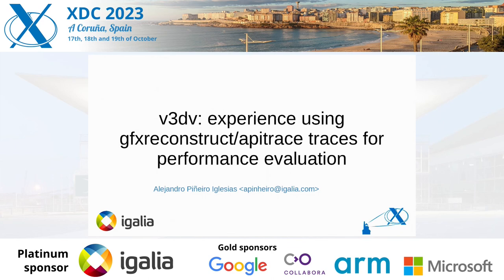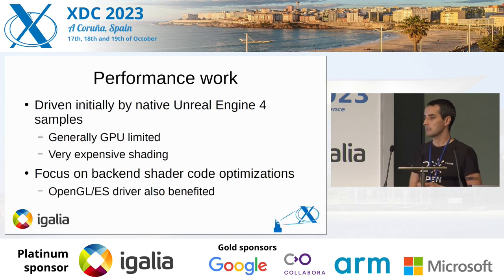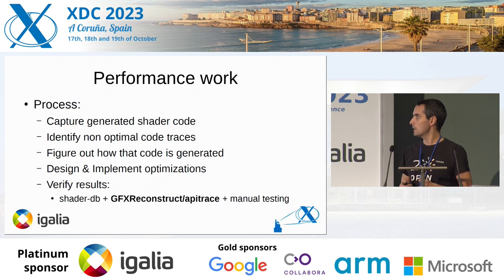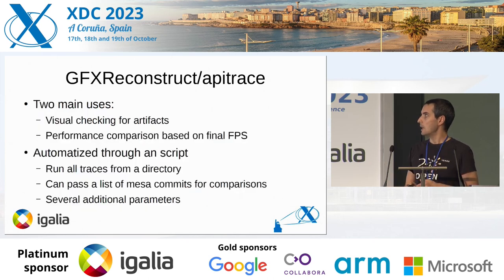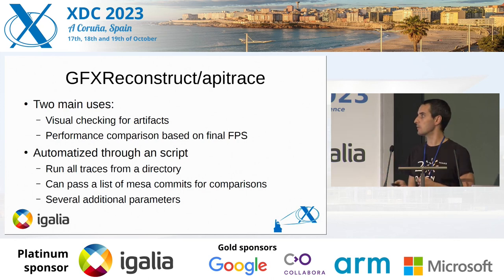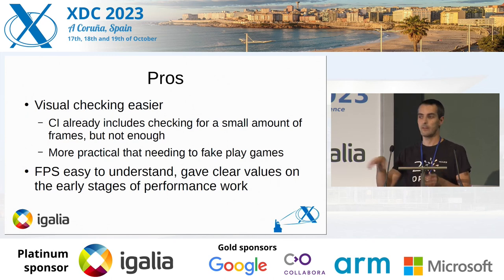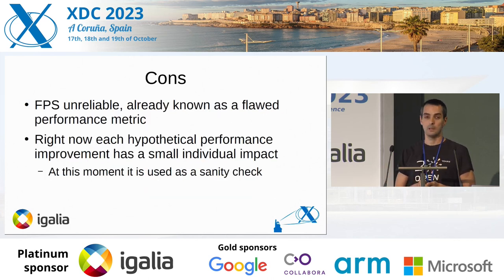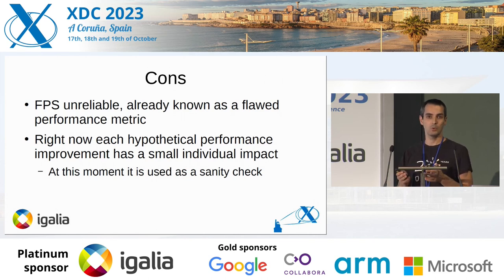v3dv: experience using gfxreconstruct/apitrace traces for performance evaluation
In addition to increasing the feature range and stability, the v3d/v3dv team
has been continuously working on improving the performance of both drivers.

One of the tools used to check if a change would provide a performance
gain/penalty, were to run several gfxreconstruc/apitrace traces, with and
without such change, and compare the outcome of both runs.

This presentation will summarize our experience with this approach, and their